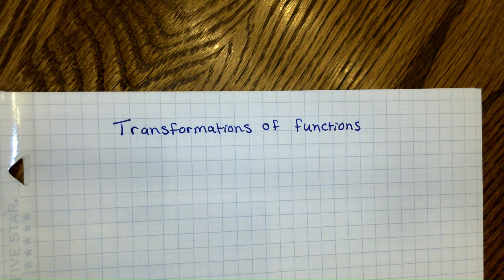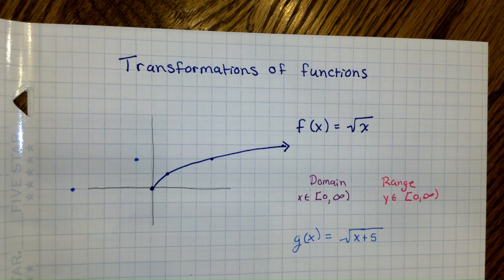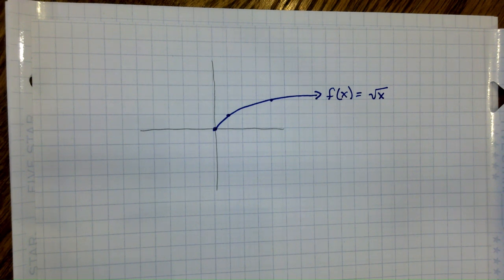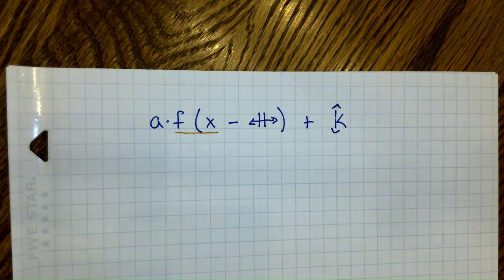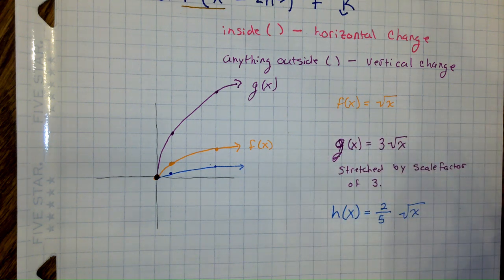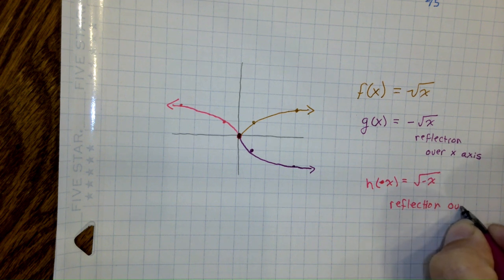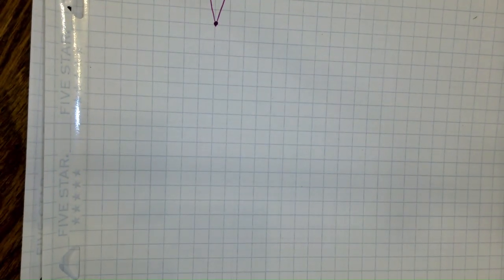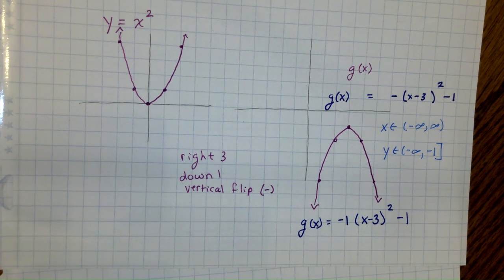Transformations of Functions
Unlock the power of graph transformations! In this video, we break down how to understand and apply function transformations just by looking at the equation — or how to reverse engineer the equation by analyzing the graph.

You'll learn how to:
Apply h and k shifts (horizontal and vertical translations)
Recognize reflections across the x-axis and y-axis
Understand dilations (stretches and compressions)
Translate between equations and graphs with ease